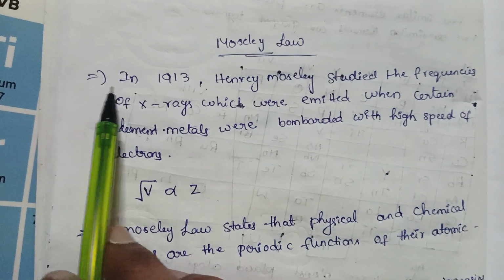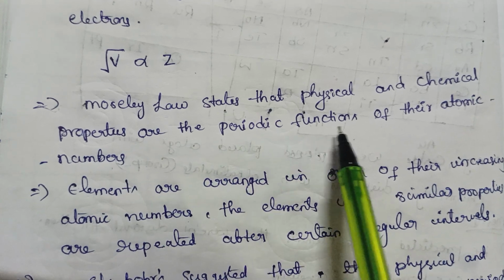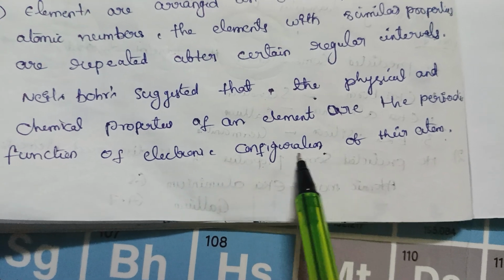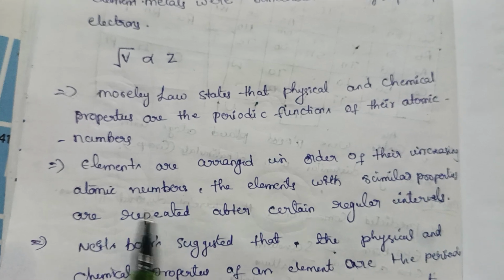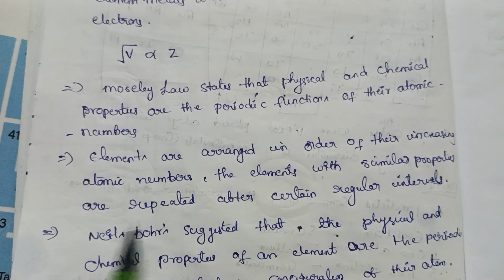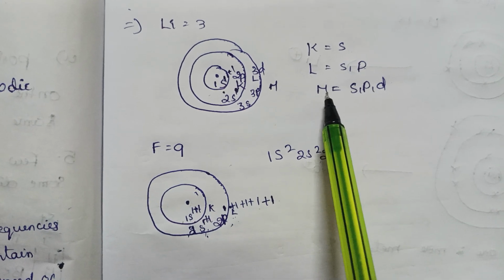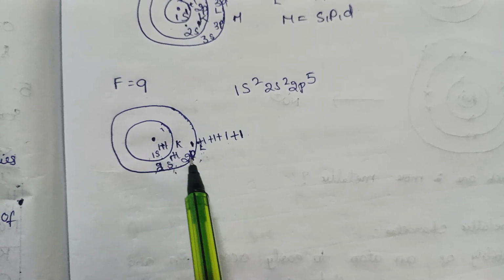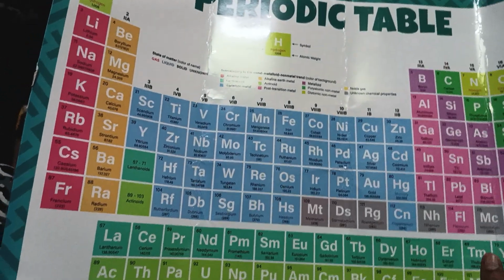Periodic Table Classification#Moseley's periodic table#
This video is about moseley's periodic table and it's explanation